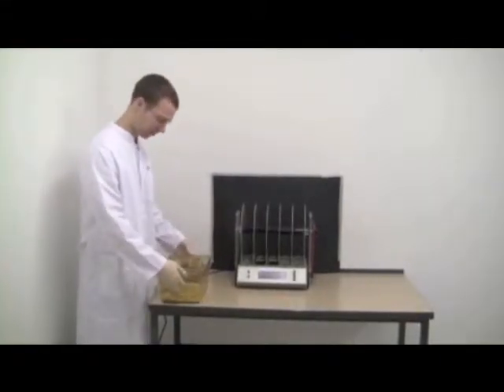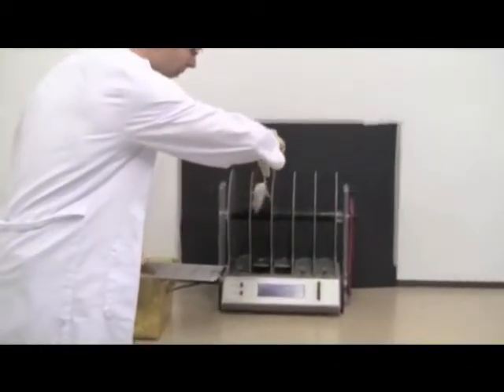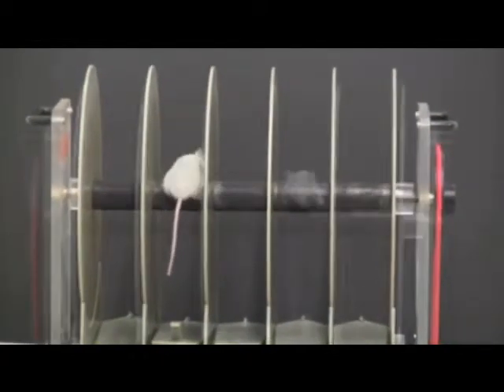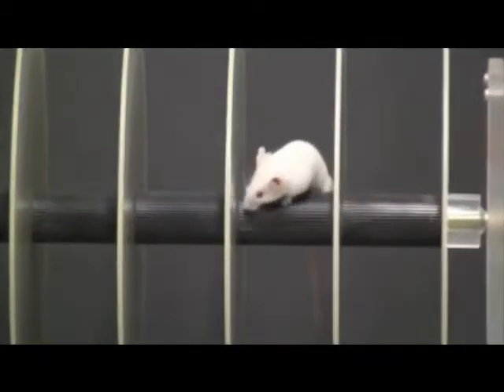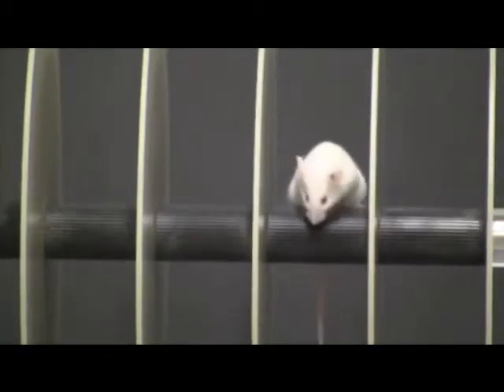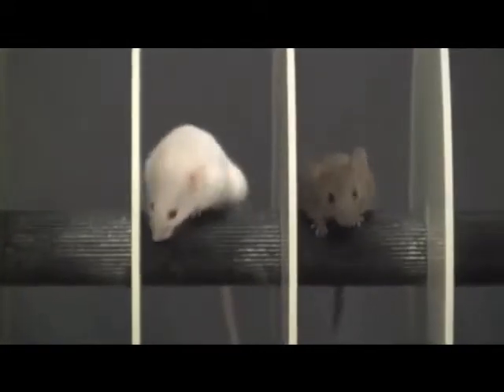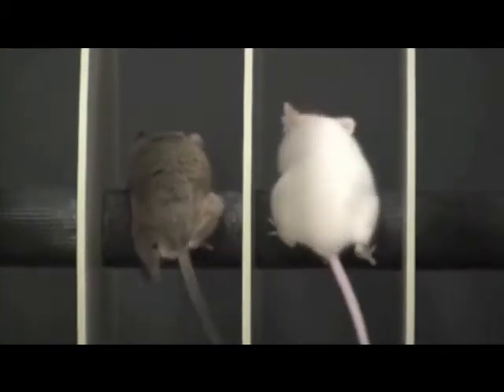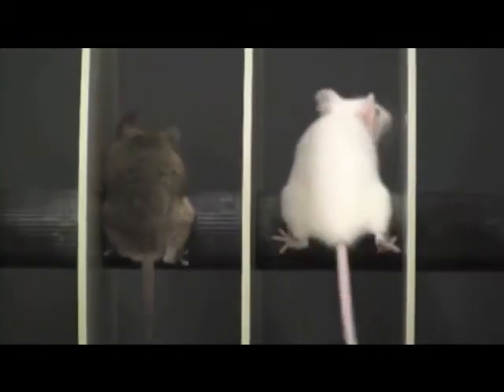Behavioural Assessment of SOD1 mouse model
Adapted from Gunther, R., Suhr, M., Koch, J.C., Bahr, M., Lingor, P. and Tonges, L. (2012) Clinical testing and spinal cord removal in a mouse model for amyotrophic lateral sclerosis (ALS). J Vis Exp, 61, pii: 3936. doi: 10.3791/3936.